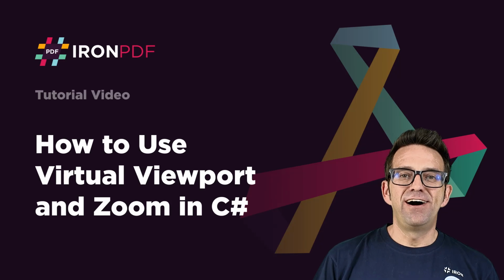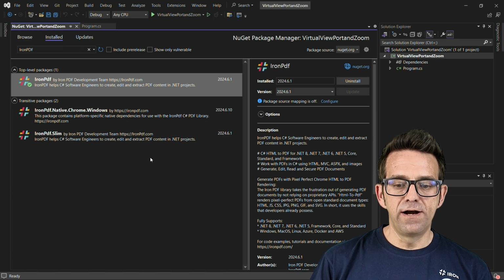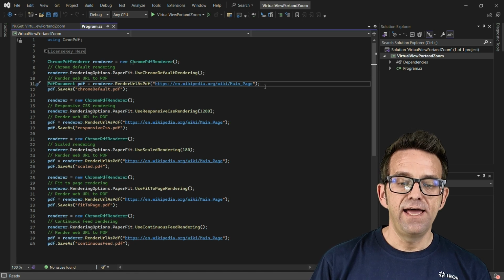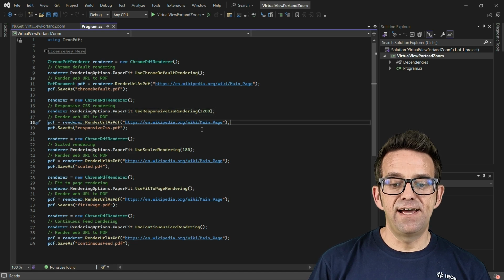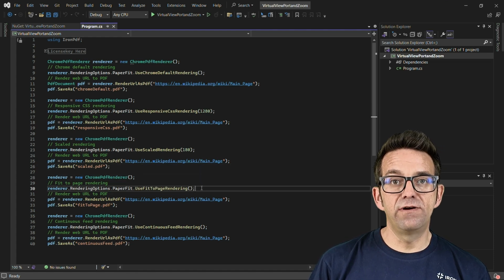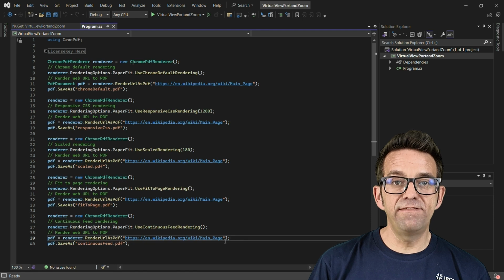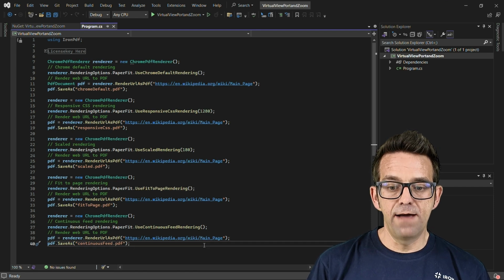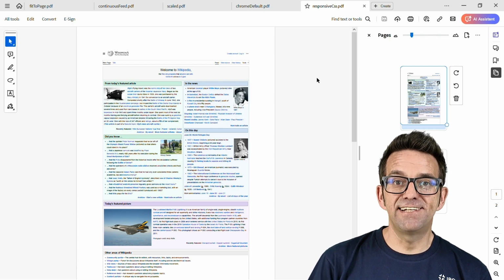How to Use Virtual Viewport and Zoom in C# | IronPDF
How to Adjust Viewport and Zoom Settings in IronPDF for .NET

In this tutorial, learn how to control viewport size and zoom settings when converting HTML to PDF using IronPDF for .NET. Optimize your PDFs for any display with precision!

📌 What You'll Learn:

How to set and customize viewport dimensions for PDF rendering.
Adjusting zoom levels to ensure accurate PDF output.
Step-by-step code examples for .NET developers using IronPDF.